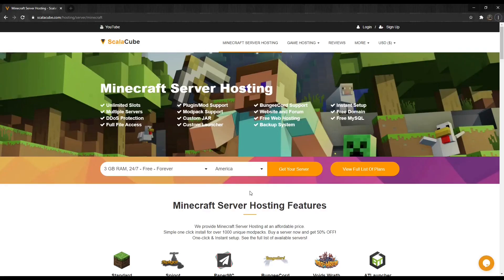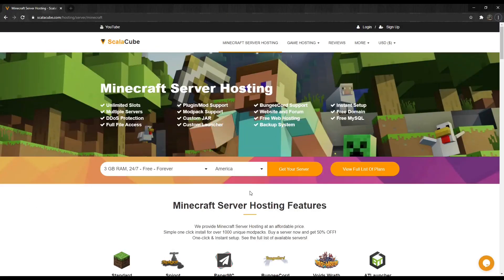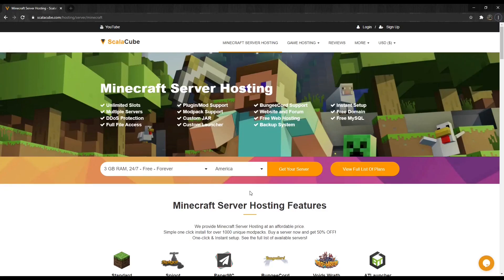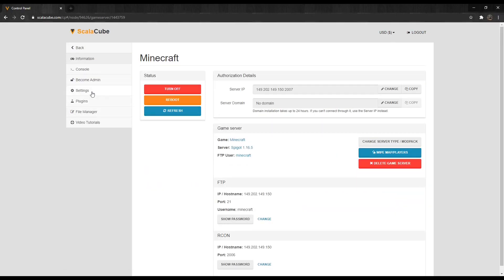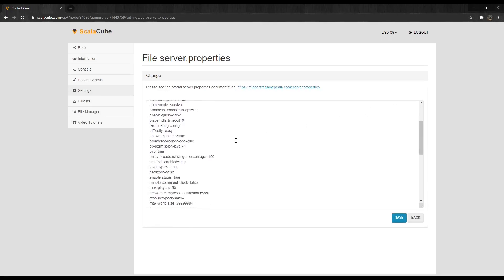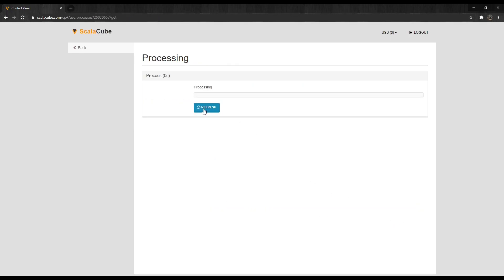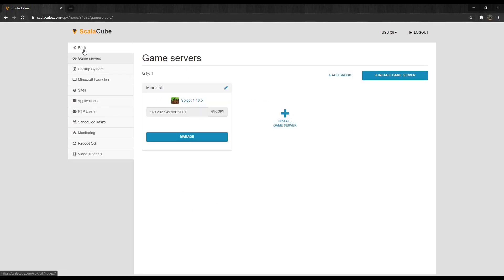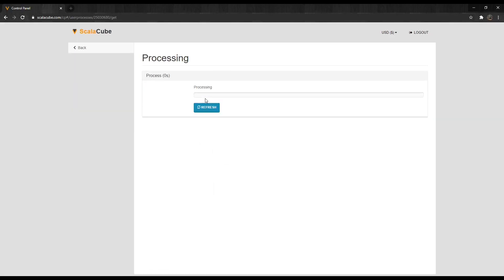How to Change Max Players on Your Minecraft Server - Scalacube